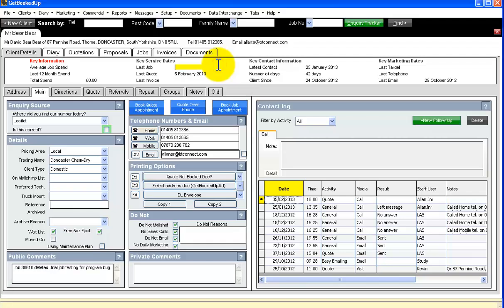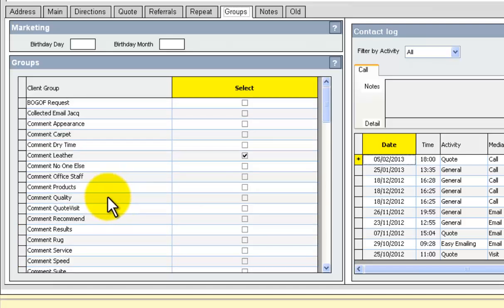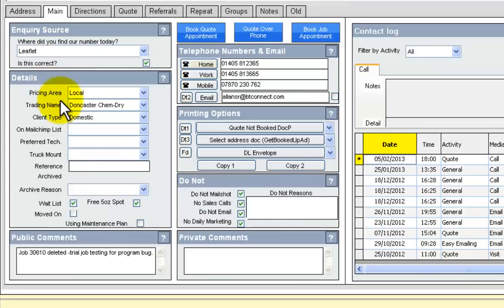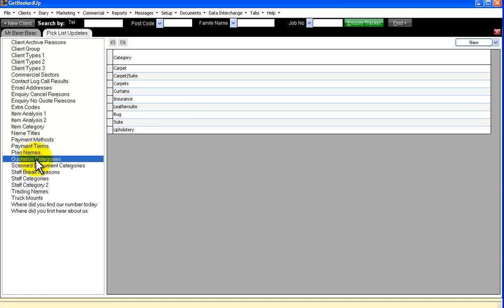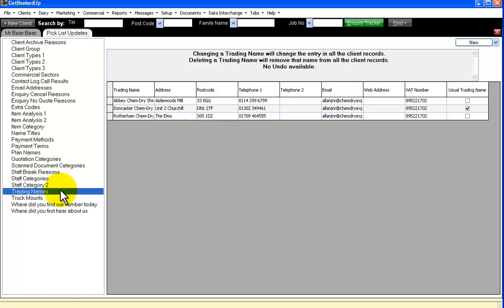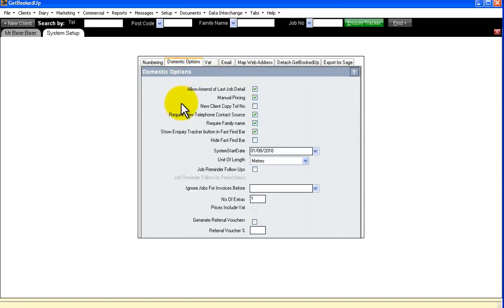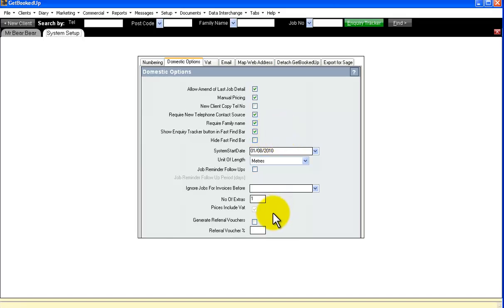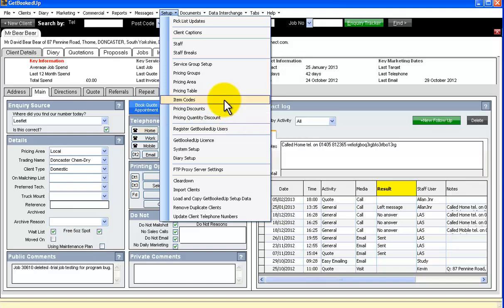BB TC Extra Customisation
A run through of some of the customisation available in the GetBookedUp software for carpet cleaners marketing database.